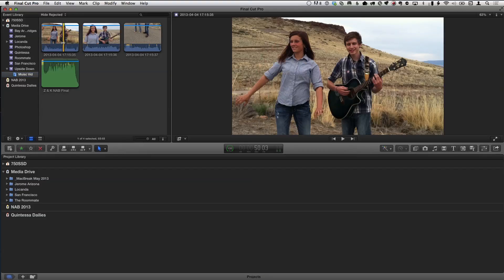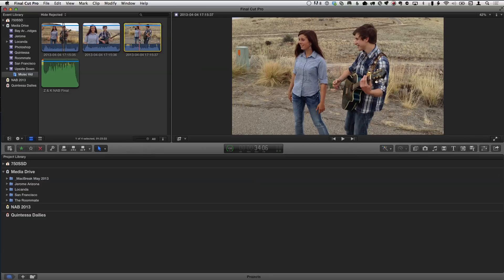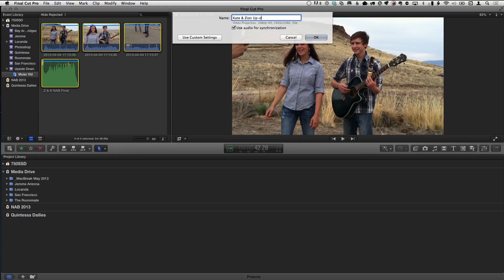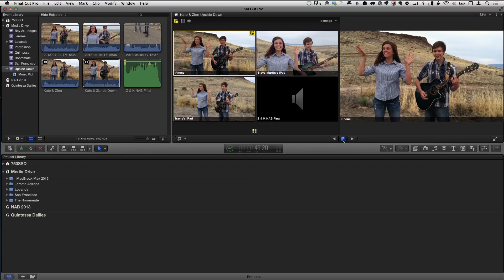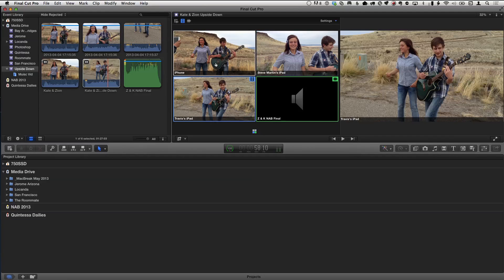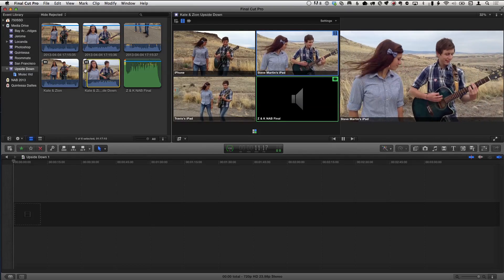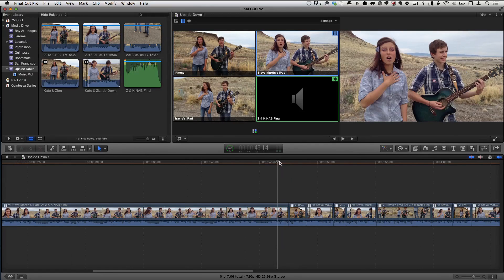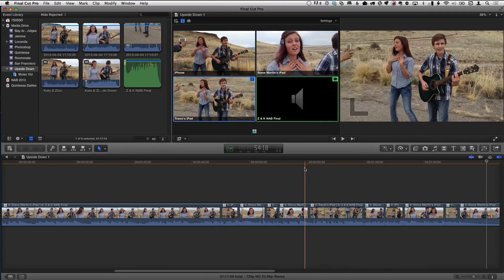MacBreak Studio: Episode 221 - Multi-Cam Videos for YouTubers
On this week's episode of MacBreak Studio, Steve demonstrates to Mark how the multi-cam feature in Final Cut Pro X can be  helpful in creating content for YouTube.